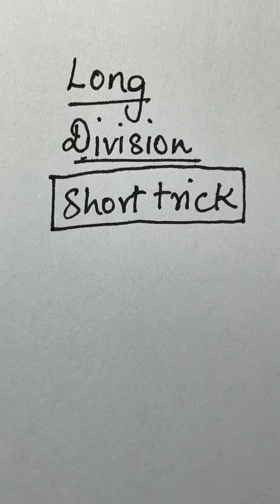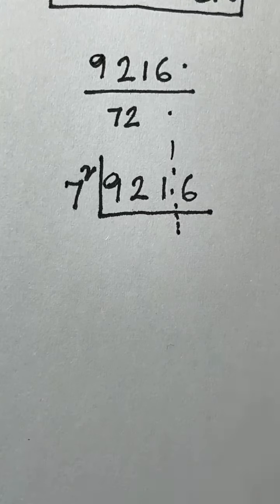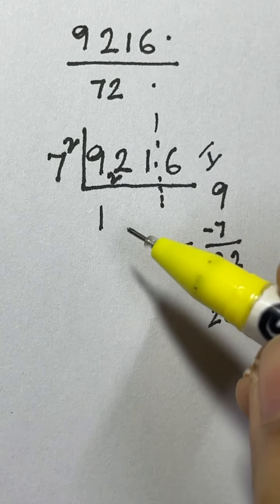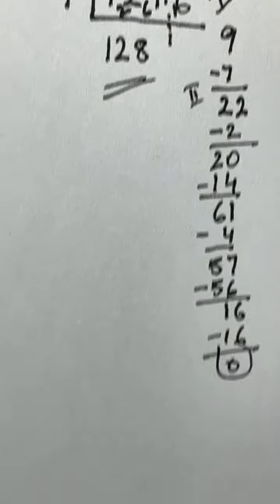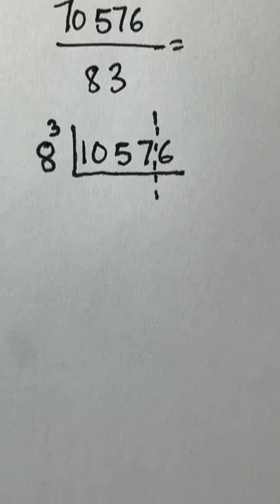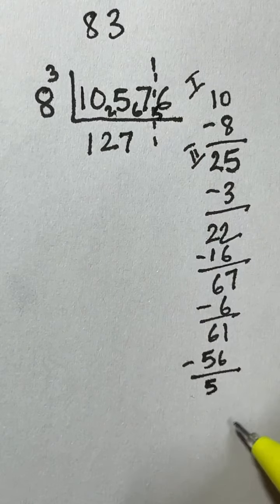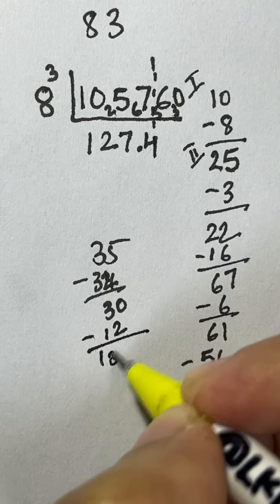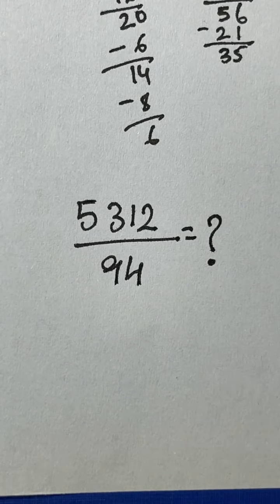Long division in just 1 step! Divide Short Trick